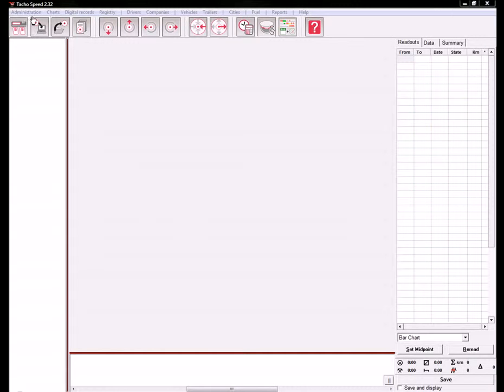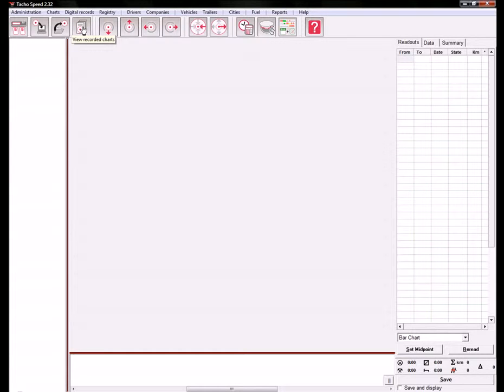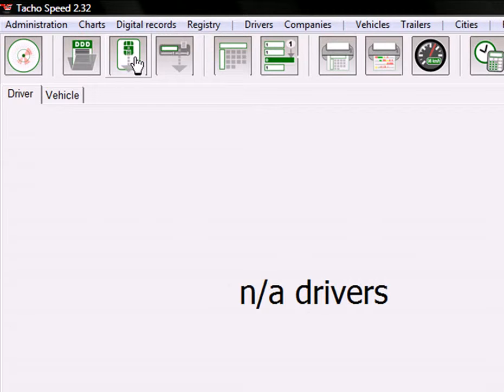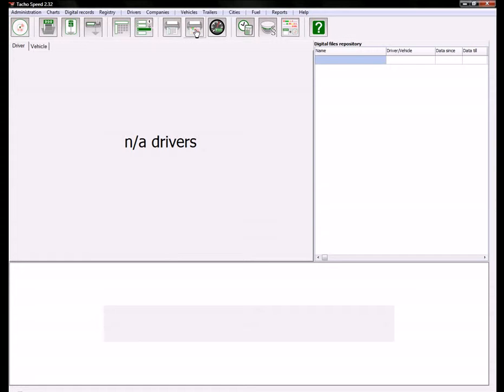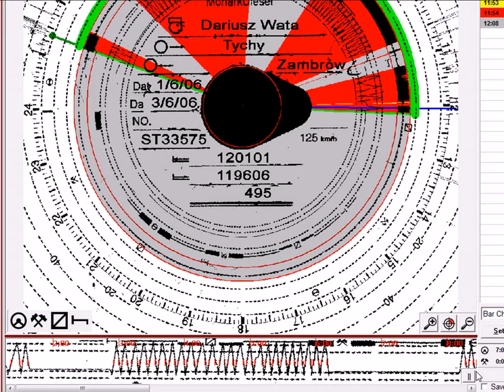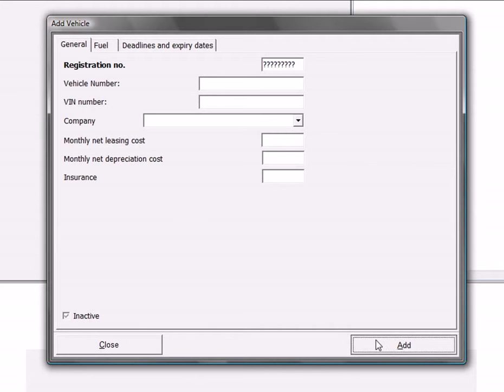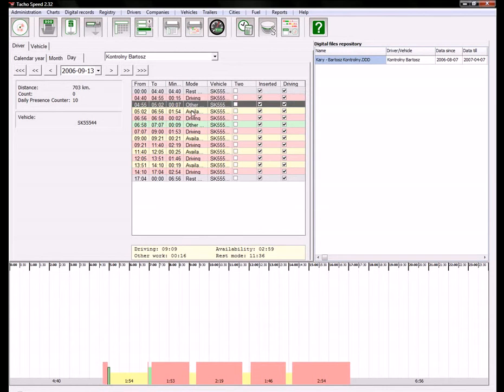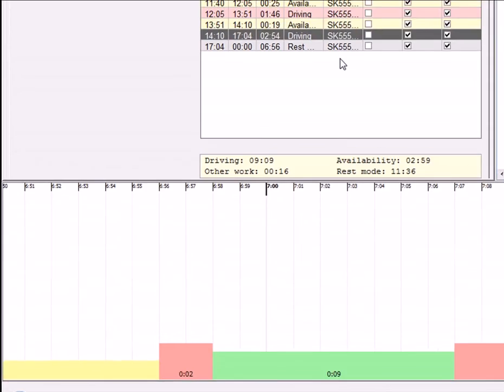Tachospeed - Overall description of the program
Analogue tachograph view, digital tachograph view, buttons and menu structure of Tachospeed software.